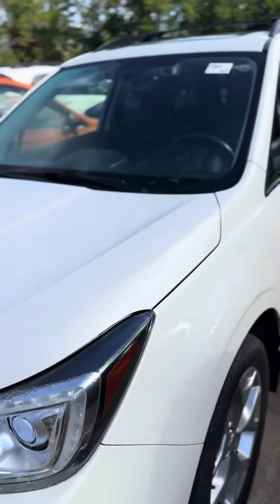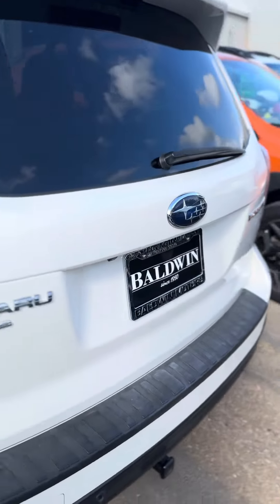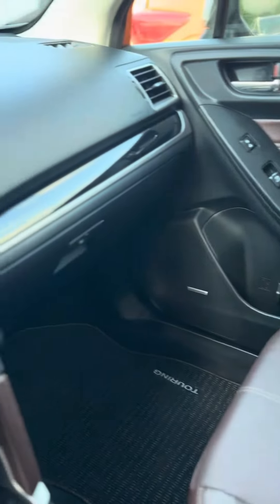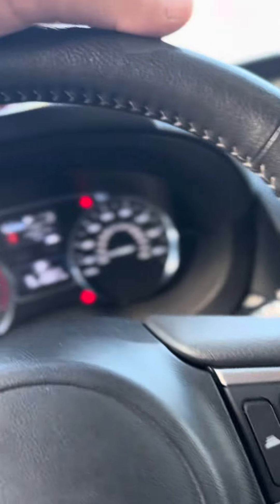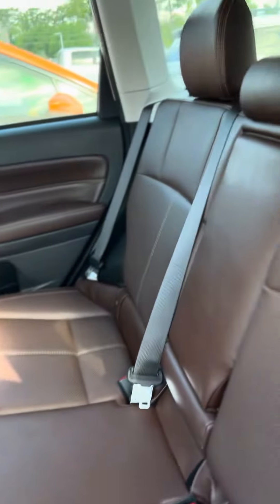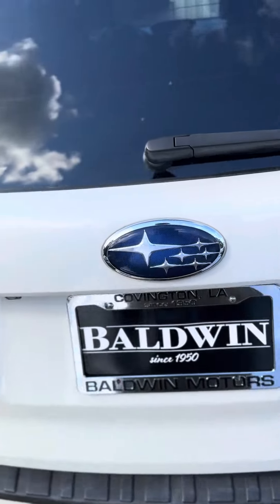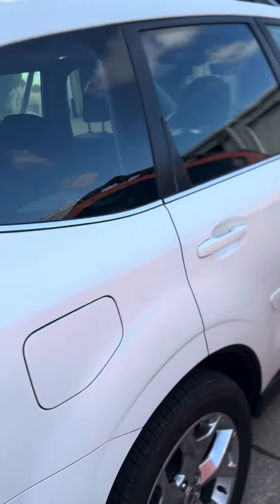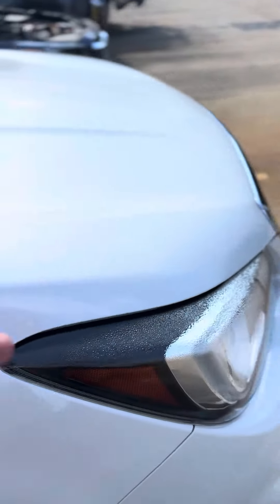2018 Subaru Forester for Shannon